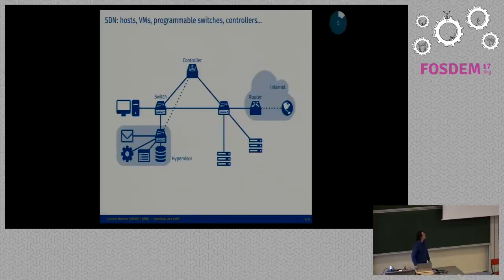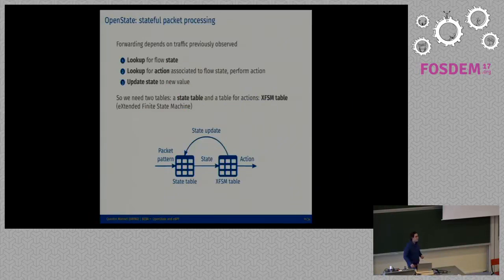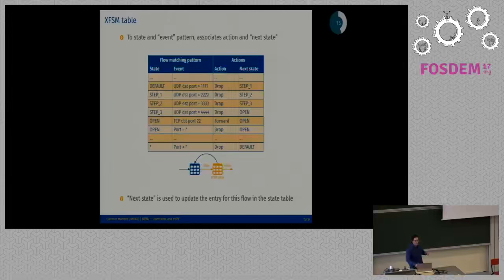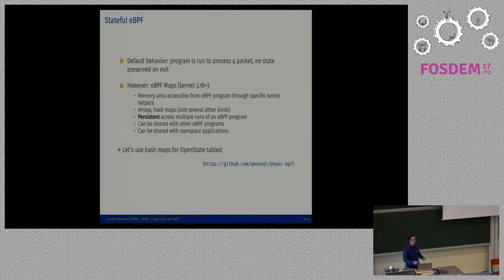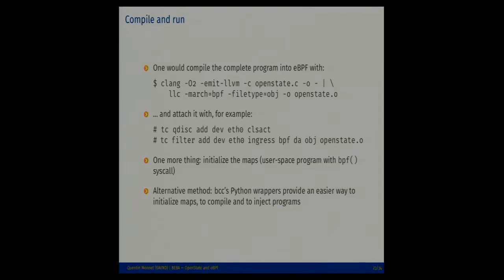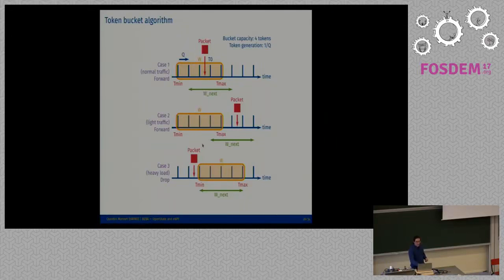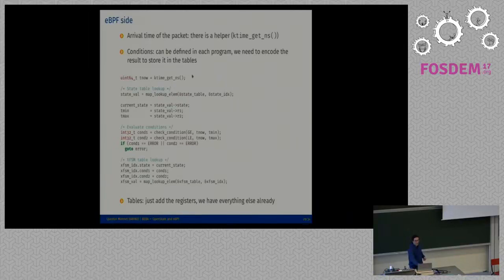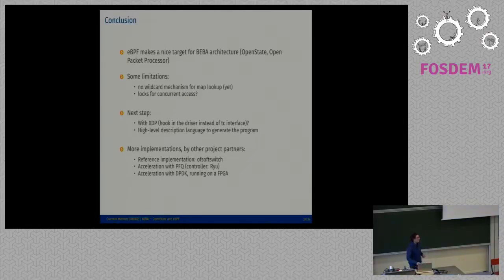Stateful packet processing with eBPF an implementation of OpenState interface